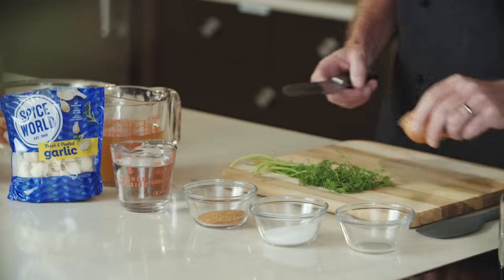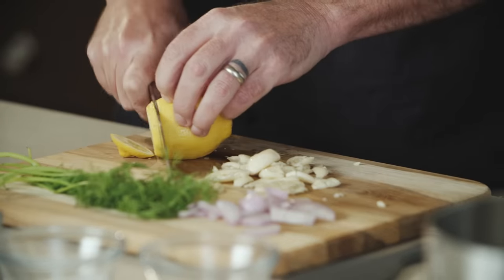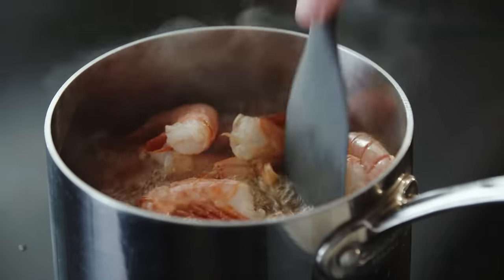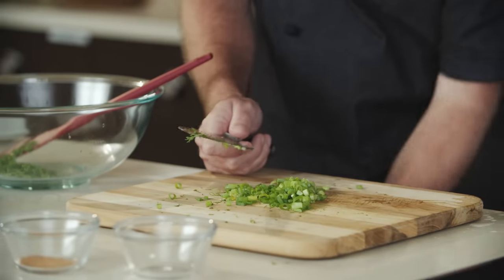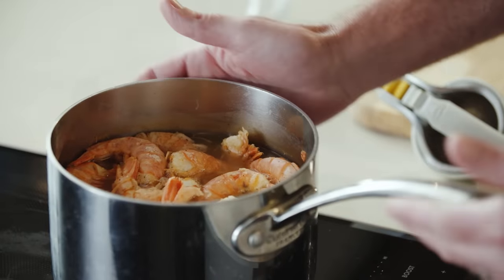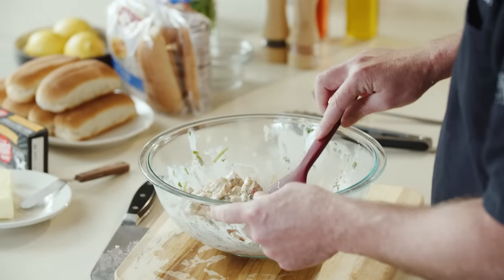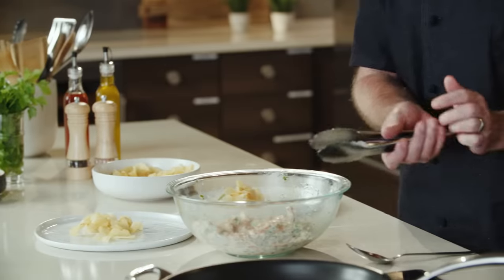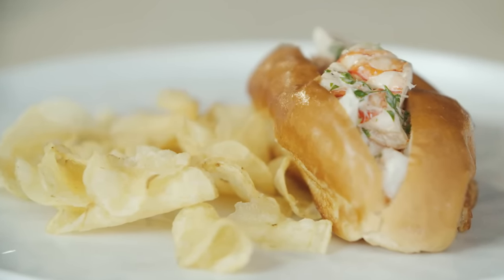Pickled Shrimp Rolls – Publix Aprons® Cooking School Online.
Enjoy a homemade Memorial Day meal with our Chilled Pickled Shrimp Rolls recipe.

Shopping List:
Spice World Fresh & Peeled Garlic
Duke’s Real Mayonnaise
Vital Farms Unsalted Butter
Pepperidge Farm Bakery Classics Top Sliced Soft White Hot Dog Buns
Shallot
Lemons
Fresh dill sprigs
Cider vinegar
Sugar
Creole seasoning
Fresh jumbo red shrimp
Fresh Italian parsley
Green onions